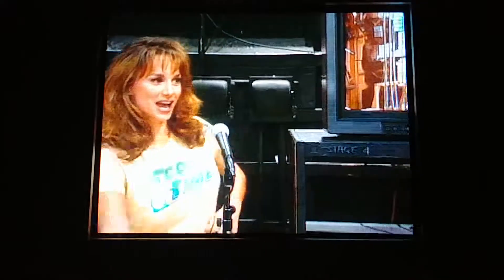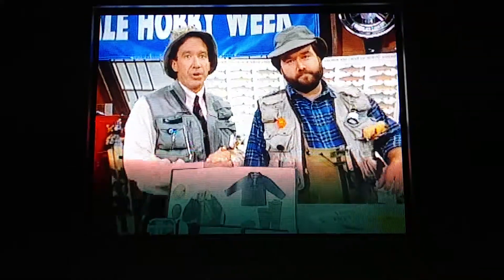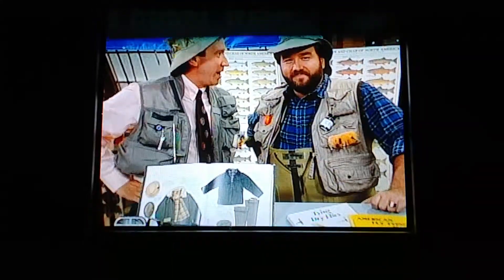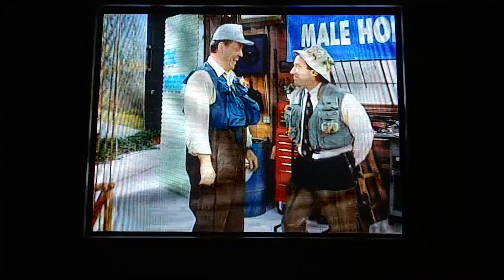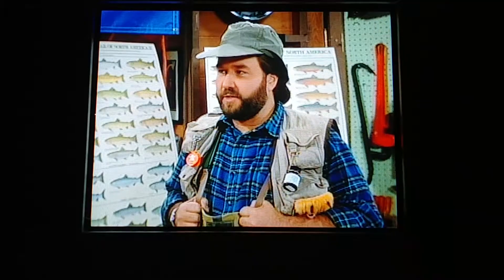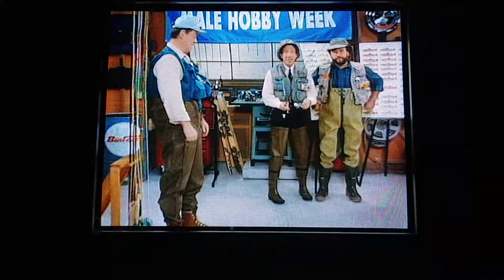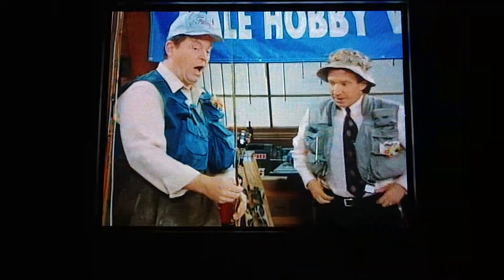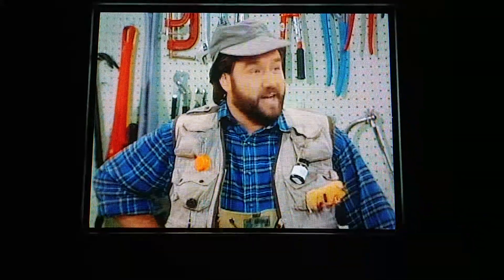Home Improvement: Fly Fishing on Tool Time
In the Home Improvement episode "Aisle See You In My Dreams" in Season 3 Tool Time did a salute to Male Hobby Week where Tim and Al did a segment on fly fishing.

***Warning***
Do not go fly fishing during a lightning store. Very dangerous you could get electrocuted!!!